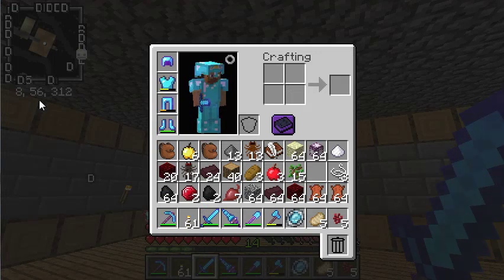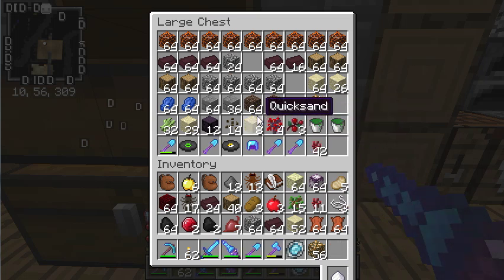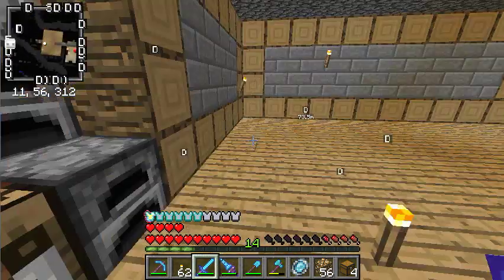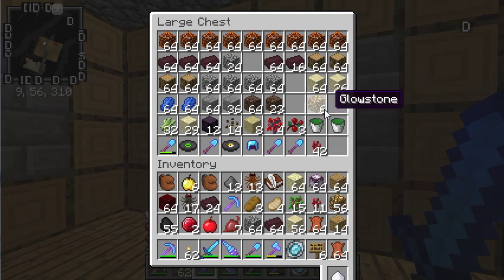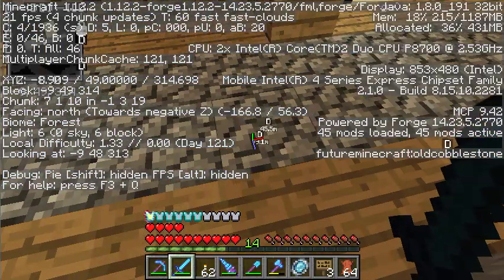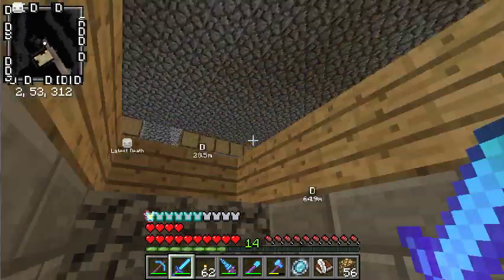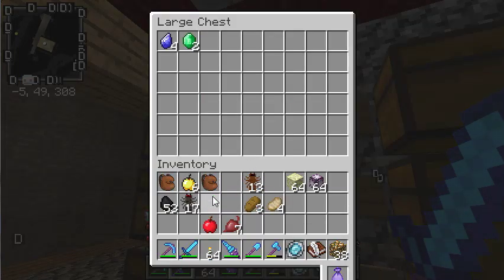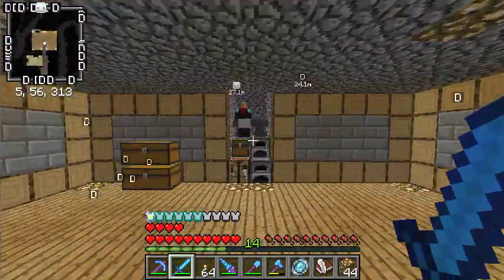[OLD] Let's Play Modded Minecraft Episode 50: OCD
Thanks for slapping dat like button's booty and sharing the video!

Please respect each other in the comments! Failure to abide this rule can result in being banned from the channel!